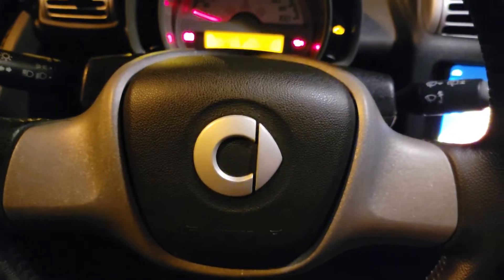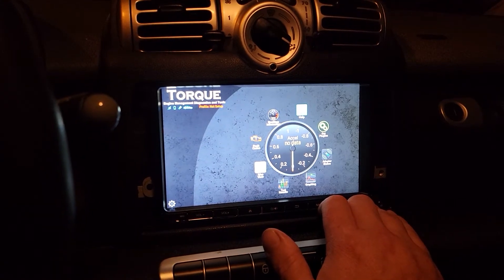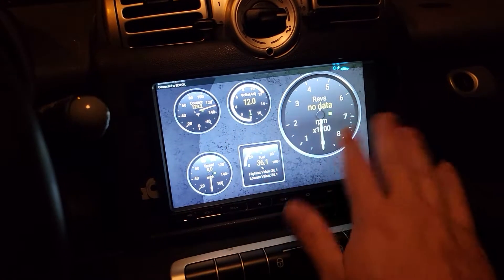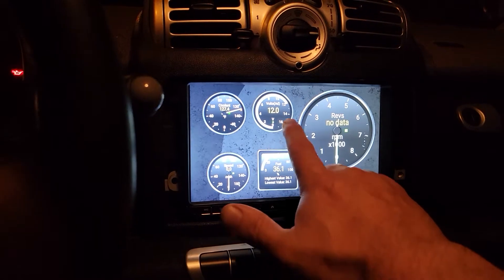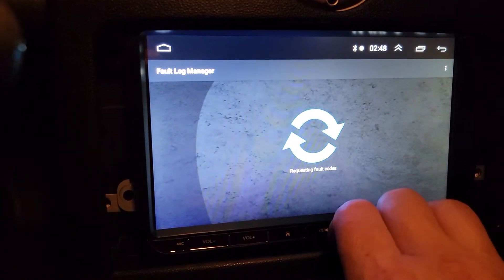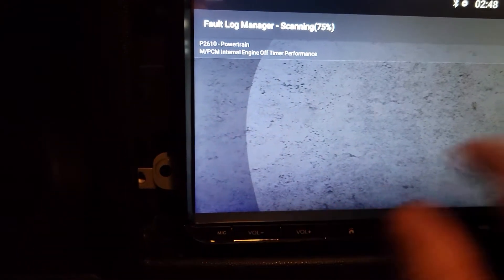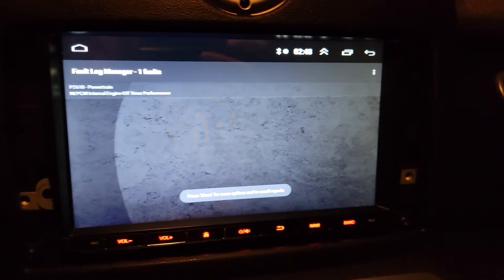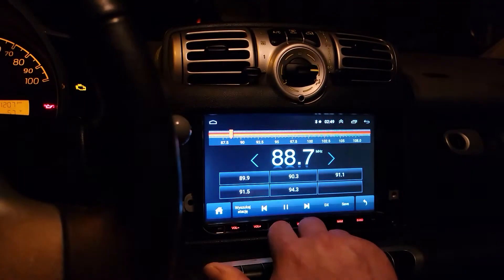Smart Fortwo live OBD2 Data on head unit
So this is the torque app running on an aftermarket Chinese radio that was initially for Volkswagen that I modified to fit in this 2009 Smart Fortwo. I just figured some people would find it interesting.